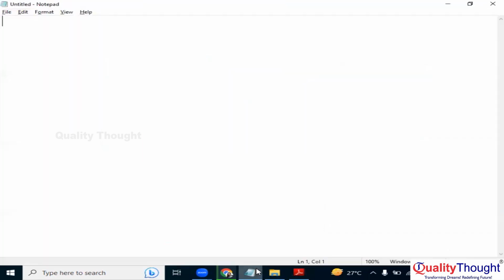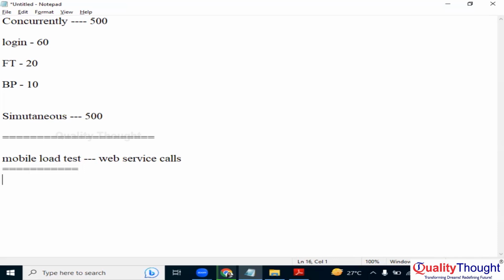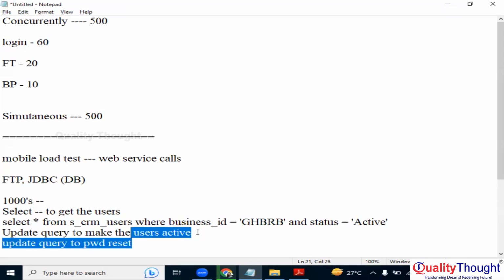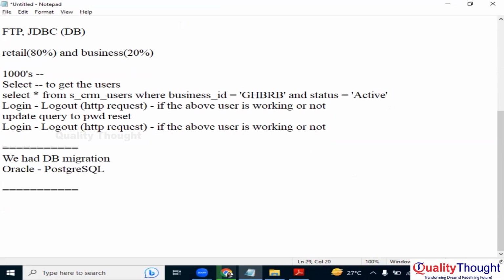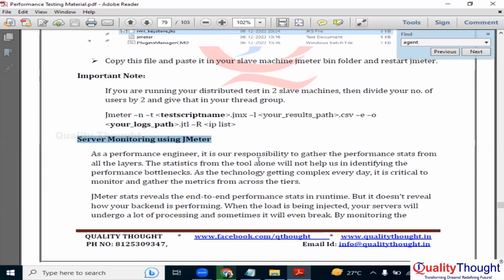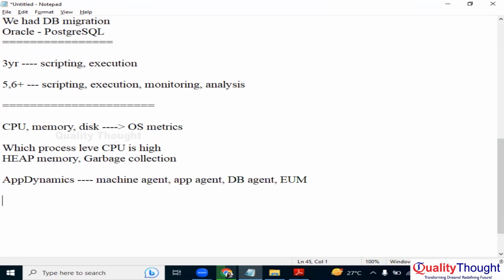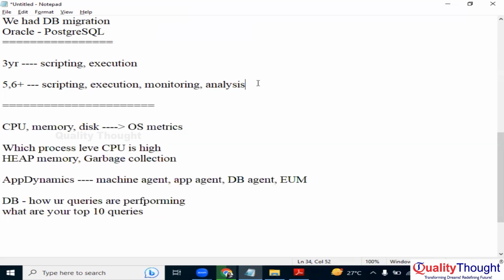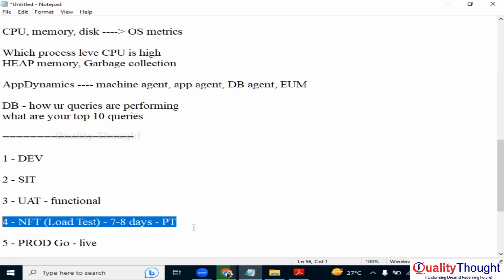Performance Testing with Jmeter (Session -14) Quality Thought